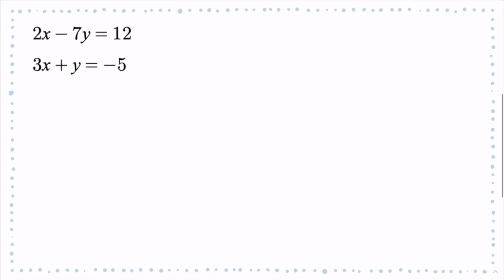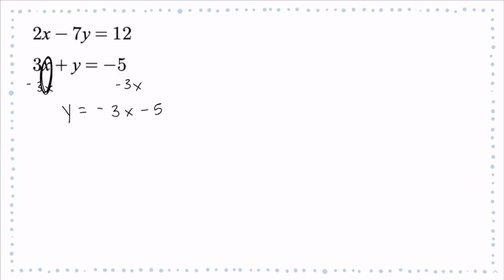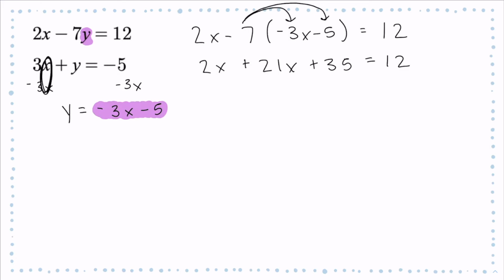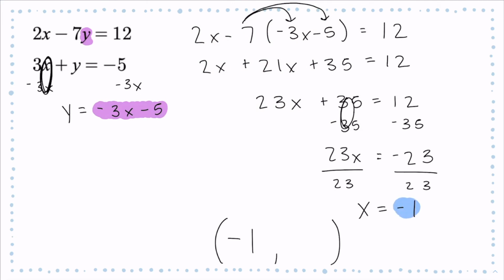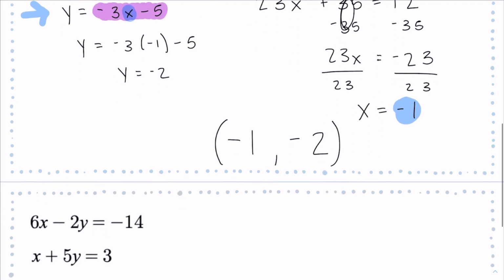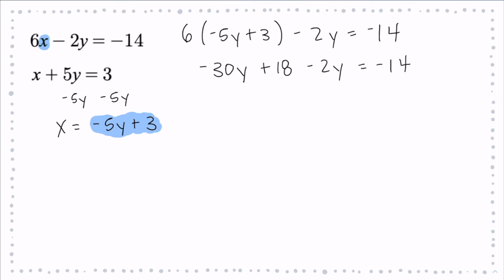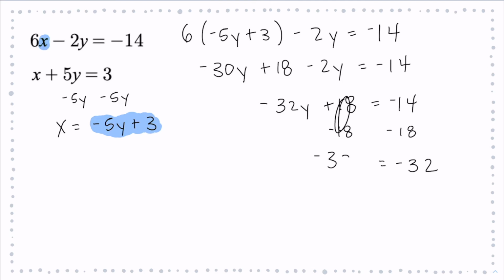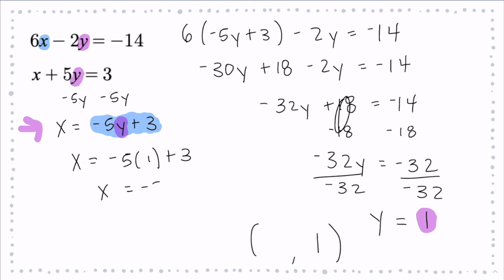Practice: Solving Linear Systems by Substitution